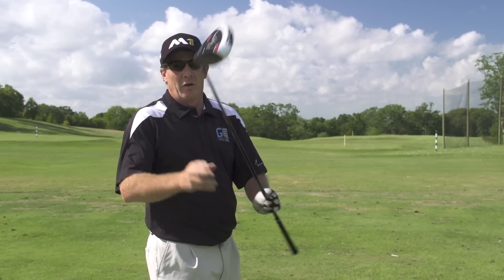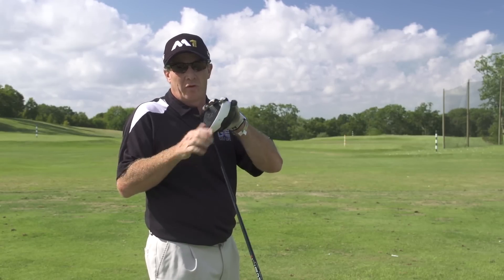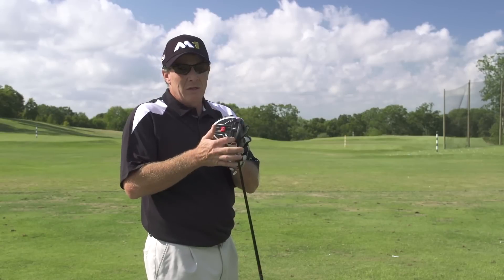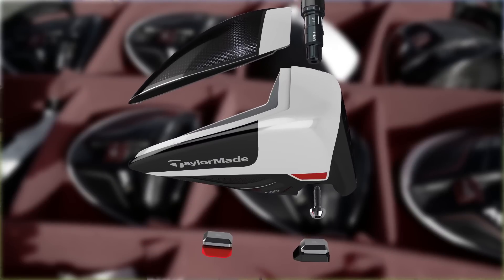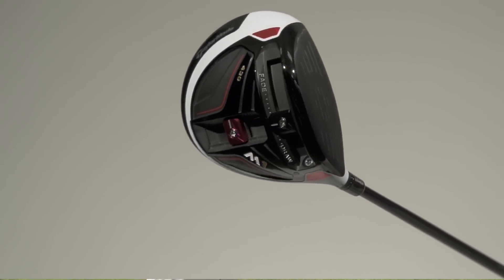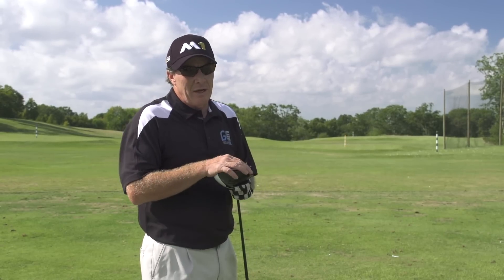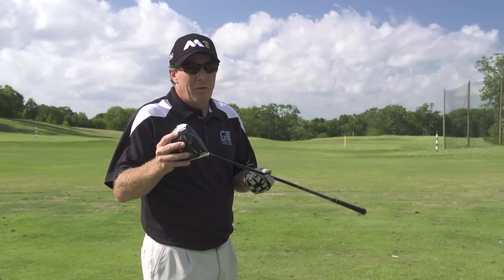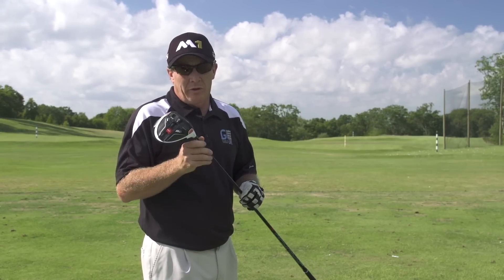M1 Driver | Taylormade | Golf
Golf Life shows you the M1 Driver from Taylormade Golf. See how this club personalizes performance that fits your unique swing.